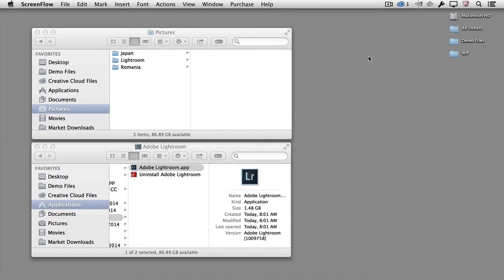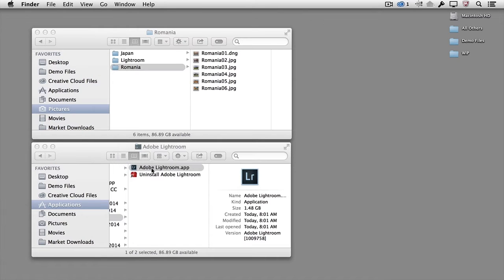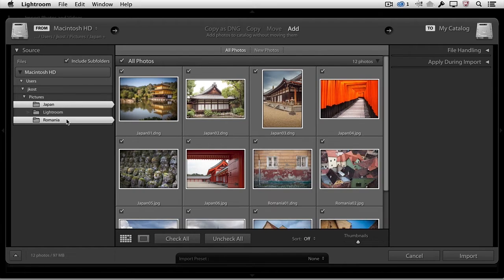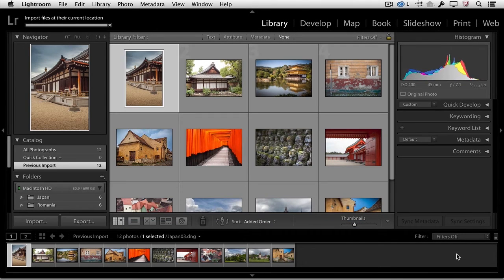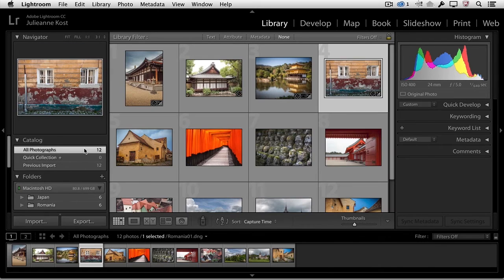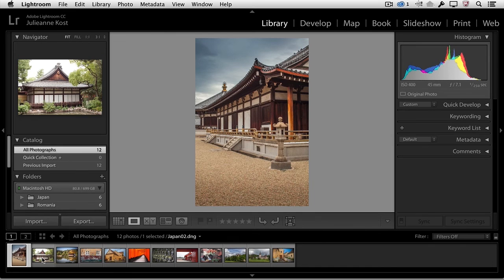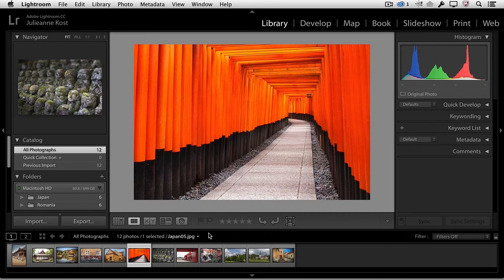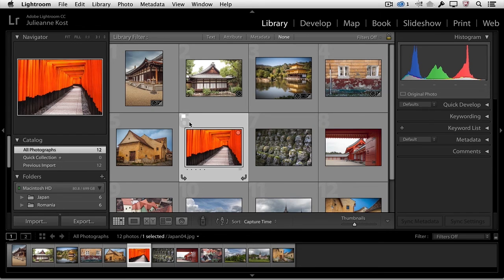Take your first steps with Lightroom and Photoshop | Adobe Creative Cloud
Take your first steps with Lightroom and Photoshop.